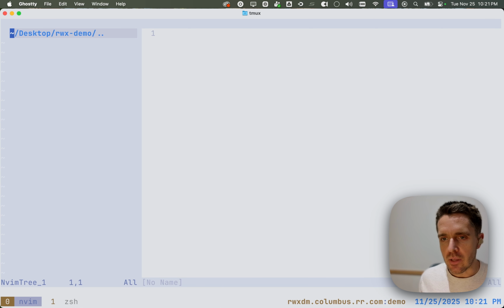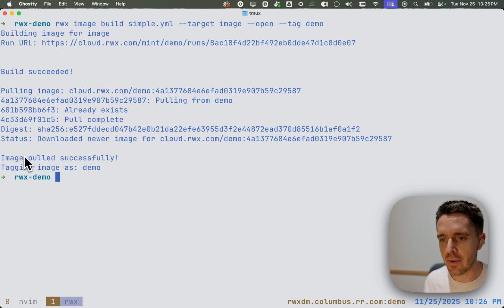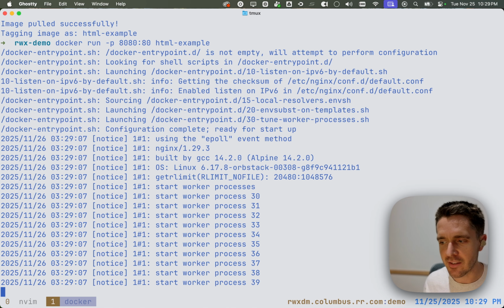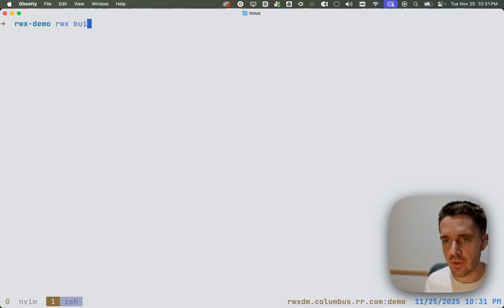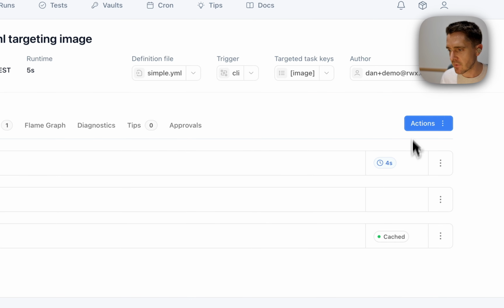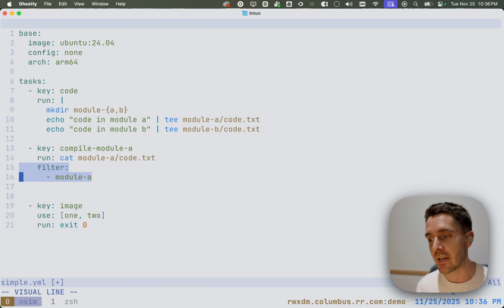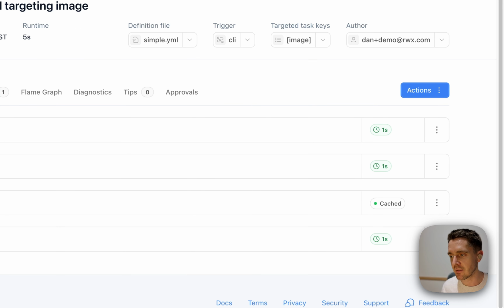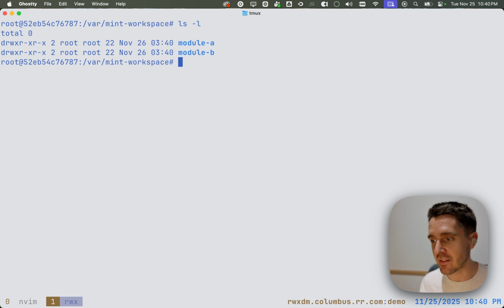Faster Container Image Builds on RWX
A demo of building container images natively on RWX, for when your engineering team is being held back by the performance of `docker build`